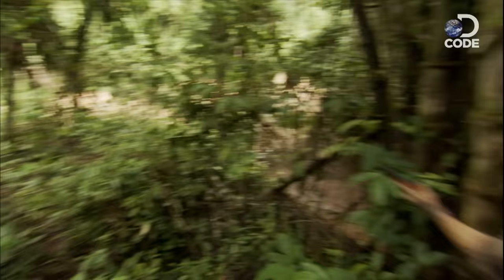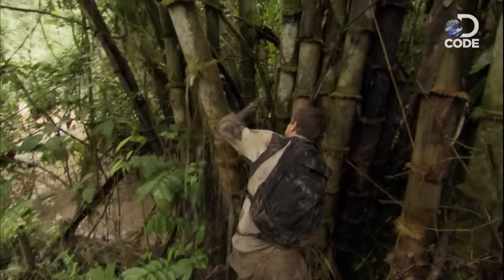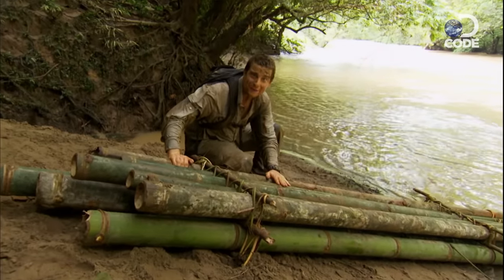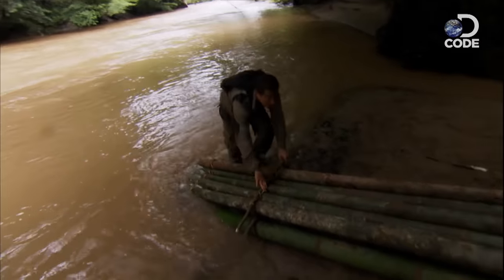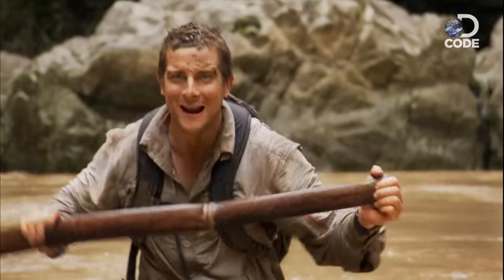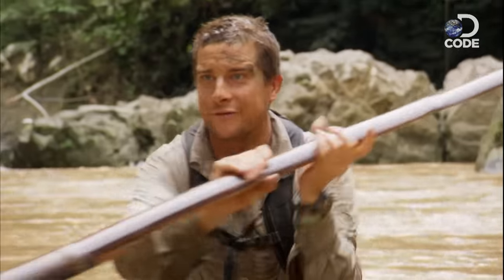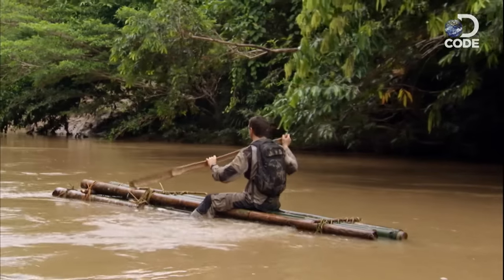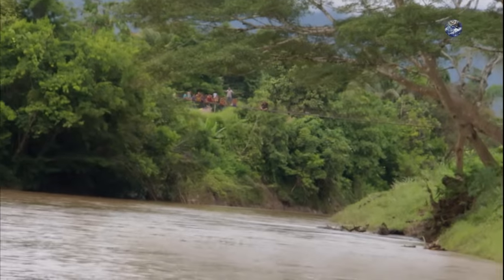Bear Grylls in Borneo Jungle | Man vs Wild (6/6)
Survival expert Bear Grylls finally reaches a river big enough to take a raft, a possible route to civilisation. However, the strong currents of the brown river could lead to a dangerous turn. Follow Bear Grylls in his quest to surviving the jungle.